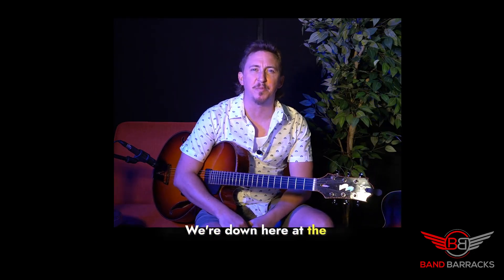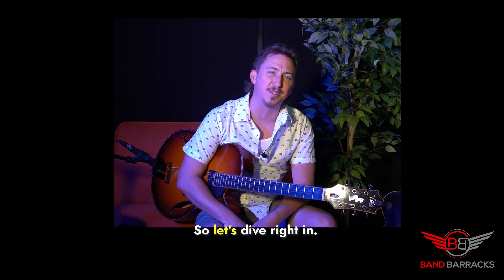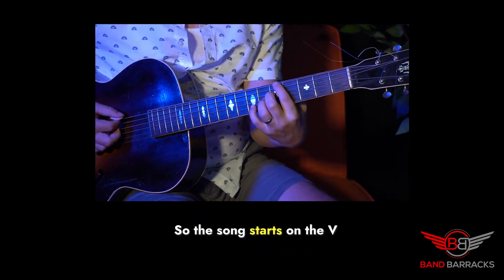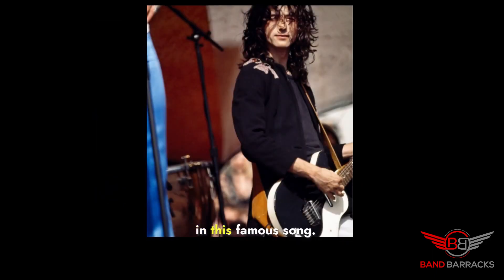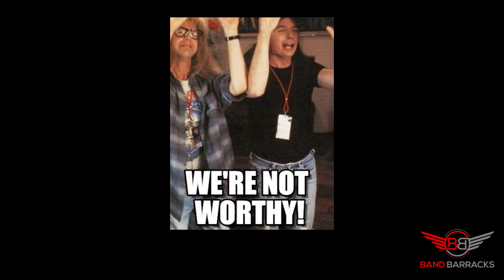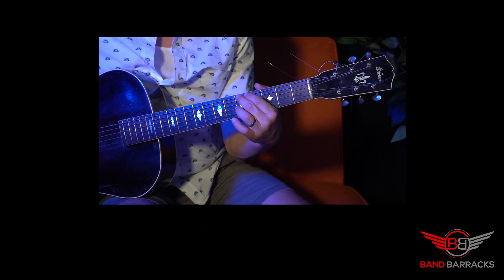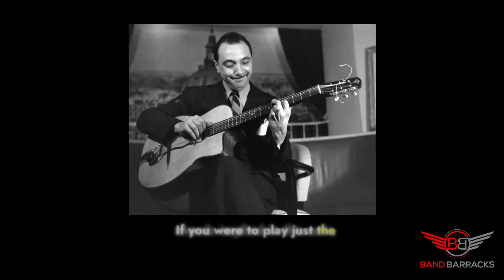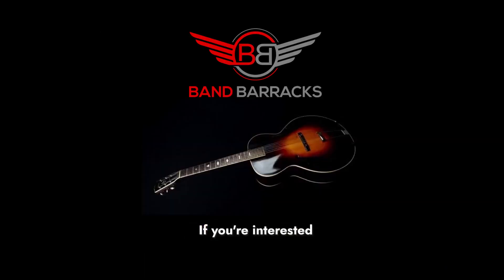FREE Guitar Lesson: Django's Castle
@bandbarracks1649 we're happy to share this free lesson with you showing a great example of a minor IV chord over a dominant V, by the master himself, Django Reinhardt.

If you need Lessons, Engineering Sessions, DJ Studios, Band Rehearsal Studios, Podcast Studios, or Recording Studios, check out Band Barracks for more. Band Barracks is Texas' #1 Music Studio here to service all of your music and content creation needs.

Music Cred -
Django Reinhardt
Gipsy's Tent: